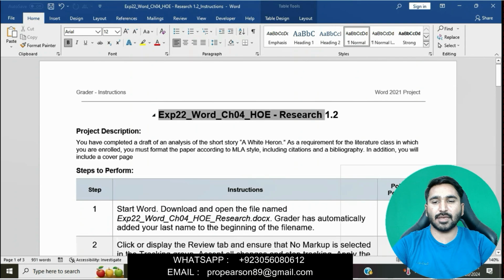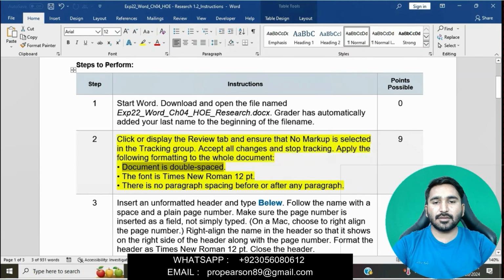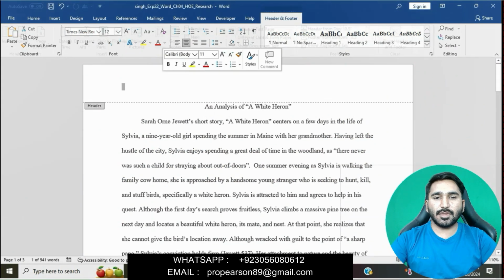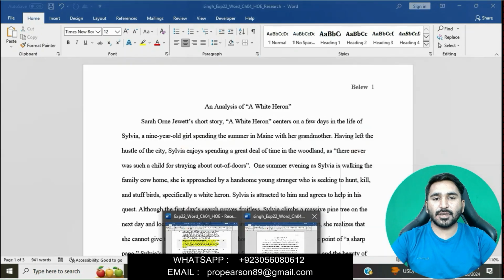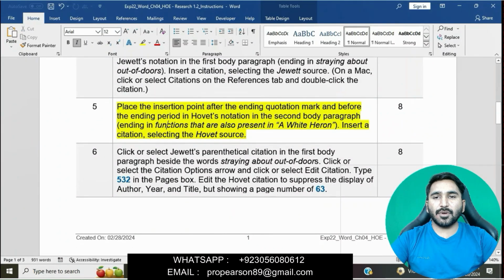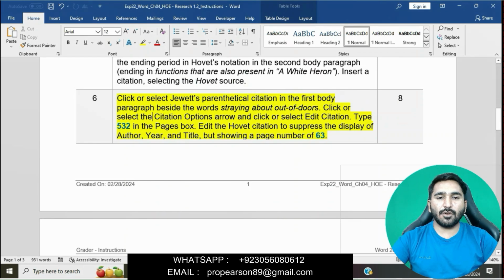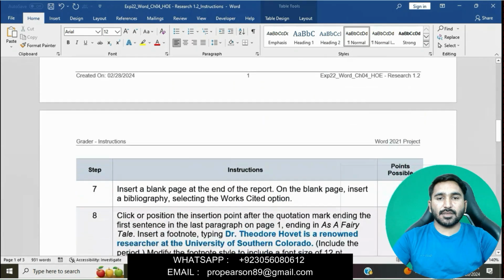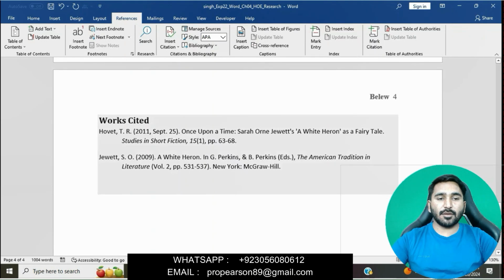Exp22_Word_Ch04 _HOE - Research 1.2 || Word_Ch04 _HOE - Research 1.2 /Complete Solution With A Plus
exp22_word_ch04_hoe - research 1.2,word_ch04_hoe research1.2,ch04 _hoe - research 1.2,exp22_word_ch04_hoe - research 1.2.docx,exp22 word ch04 hoe - research 1.2

Exp19_Access_Ch04_ML1 - Hotel Chain 1.0
Exp19_Access_Ch04_Cap - Foodies Forms and Reports 1.2

Word Module 8 SAM Project 1b